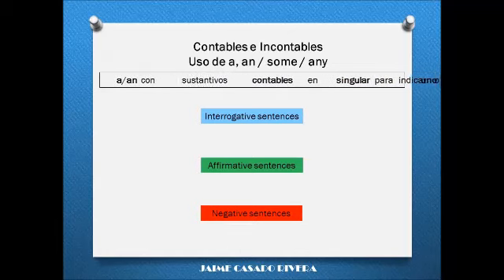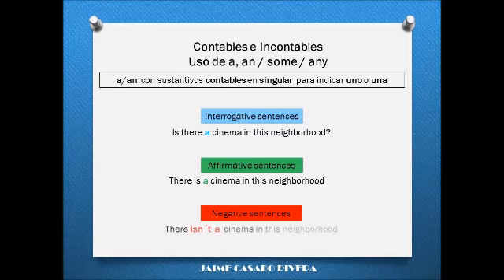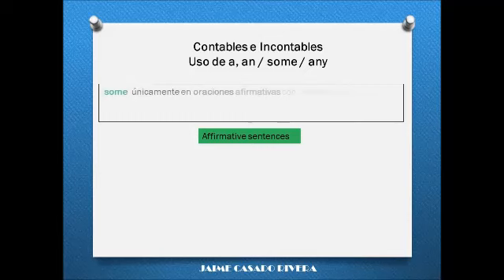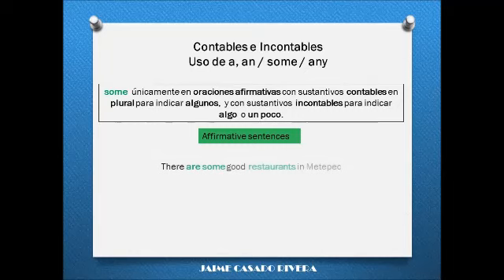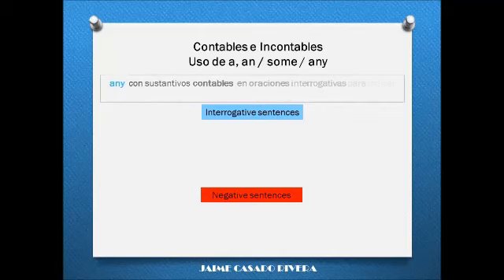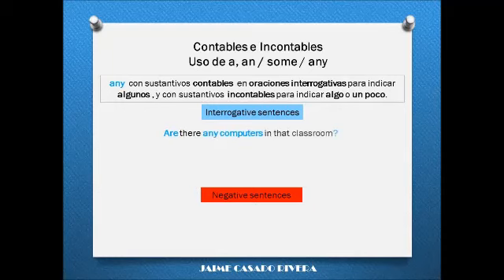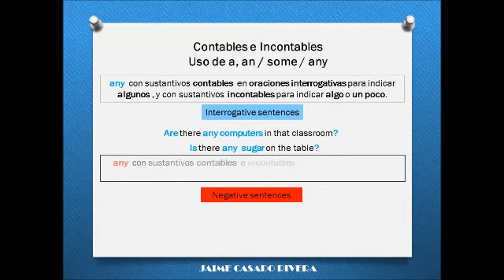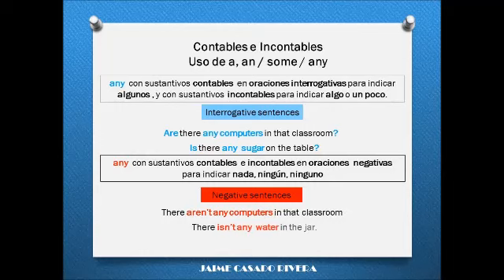Uso de a, an, some, any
Uso de  a, an, some, any, con sustantivos contables e incontables en inglés.